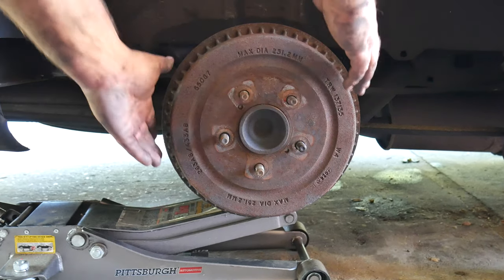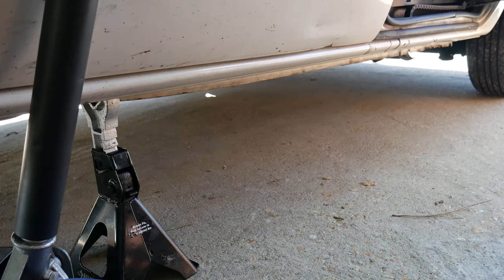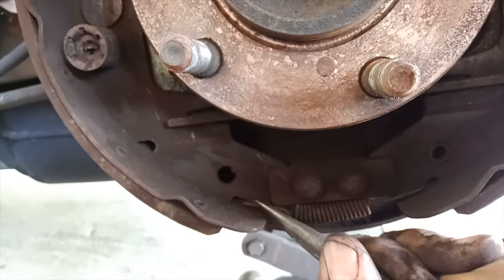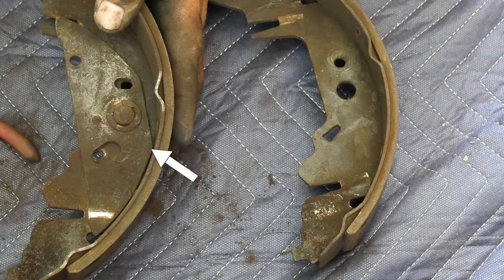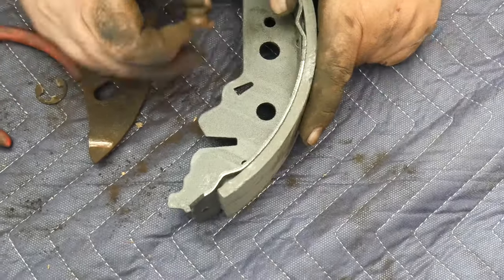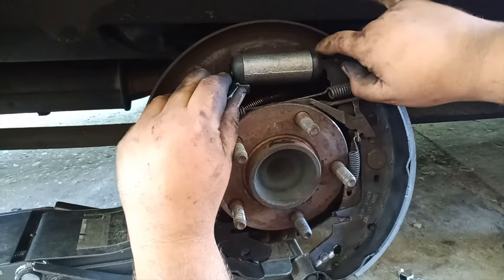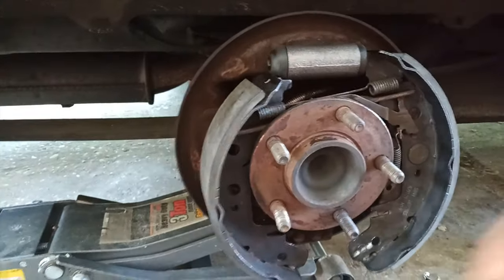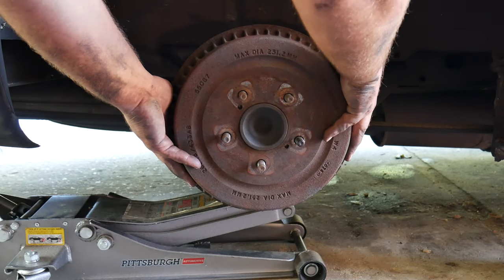How To Replace Change Drum Brake Shoes Easy Simple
In today's video we are taking a look at how to replace or change your cars drum brake shoes easy and simple.

brake shoes
tire cover hub caps
jack stand
wheel chocks
mechanic accessories

My Gear
Panasonic G7
canon t5 1200d
Canon EF 50mm f/1.8 STM Lens
Rode Micro Microphone
Blue Snowball iCE Condenser
AmazonBasics 67 VideoTripod
Sennheiser HD280PRO Headphones

My Complete Gear List (always Updated)

This Video is created for educational and entertainment purposes only. This video is only created to entertain for its comedic value .You should always contact a license professional when installing, repairing, creating, replacing, making a recipe, cooking, working in any project or replicating anything done on the video. This video is not intended to replace a professional advice, diagnosis or treatment.  we hereby disclaim any and all liability to any party for any direct, indirect, implied, punitive, special, incidental or other consequential damages arising directly or indirectly from any use of the Video Content, which is provided as is, and without warranties. Any reliance you place on such information on this content is therefore strictly at your own risk. This video should only be taken as comedic entertainment.